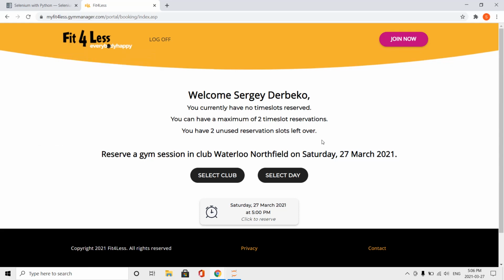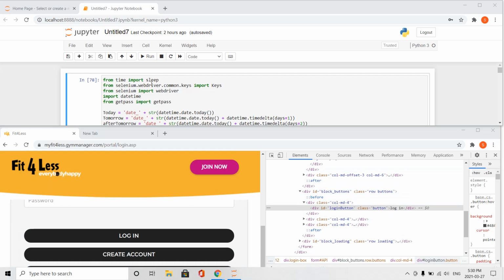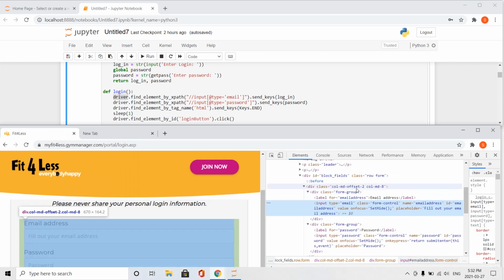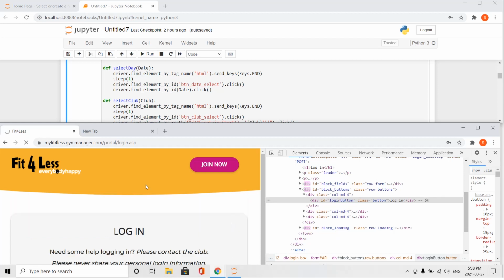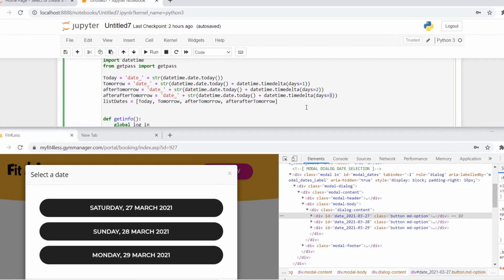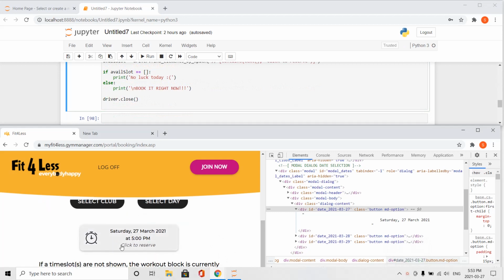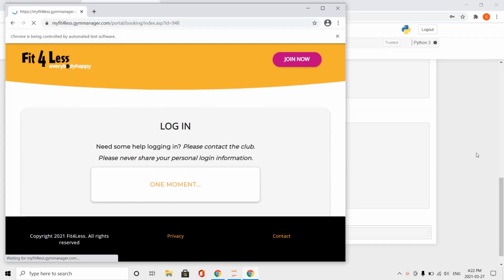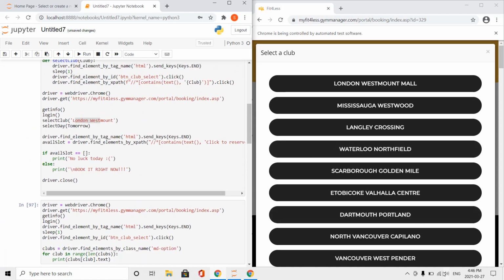How to workout using Selenium and Python !?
I use Python with Selenium to find available gm appointments because I am getting really THICC in this pandemic. Sorry for the big delay with the new video, I got a new job and there was a lot of things to do in the process.